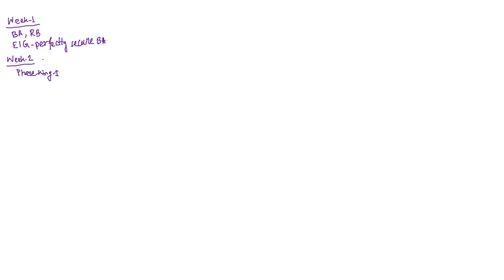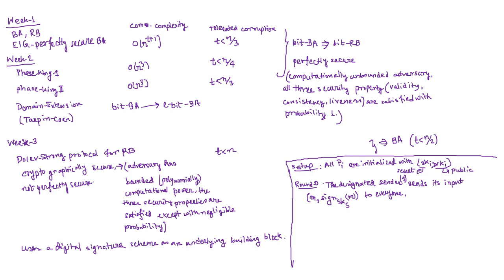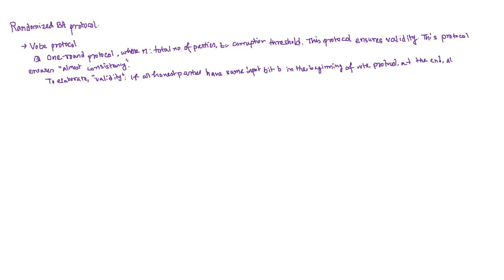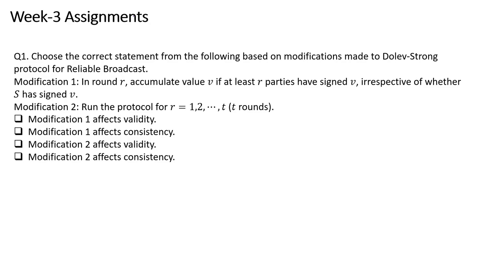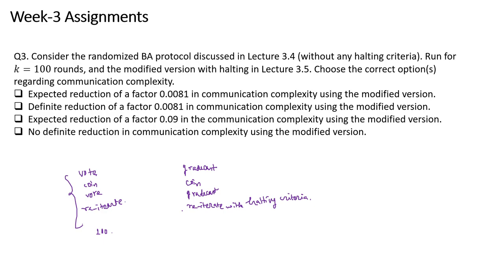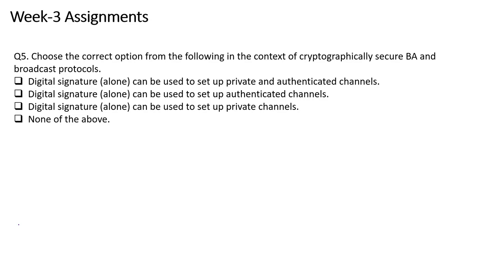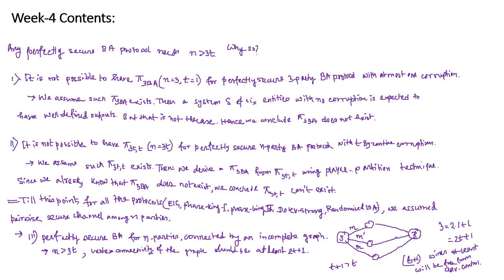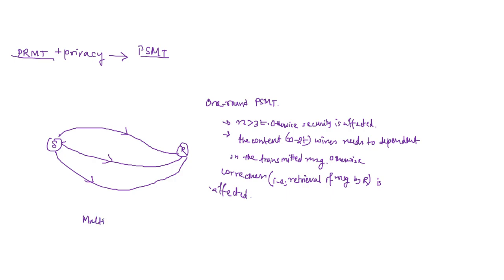(noc24-cs112) Live Session - 4